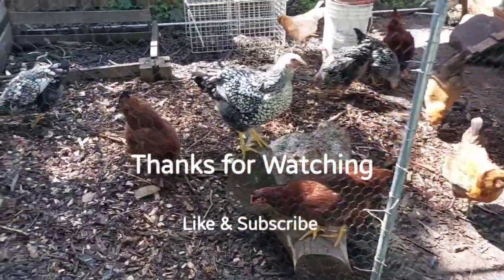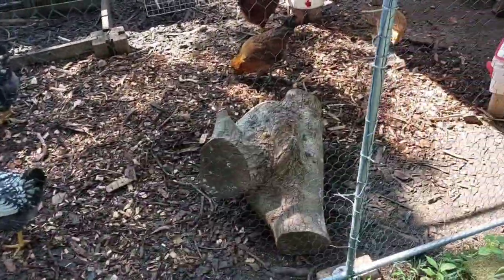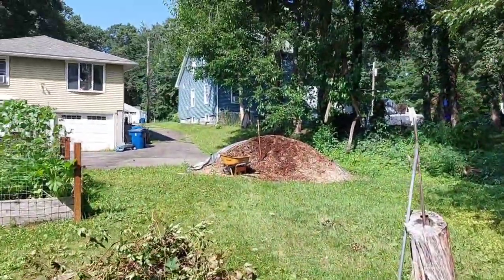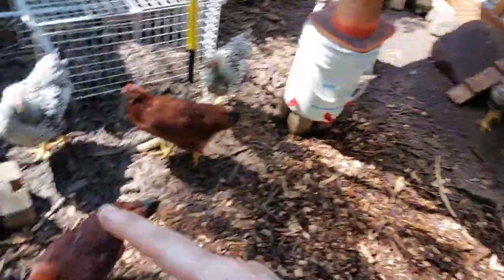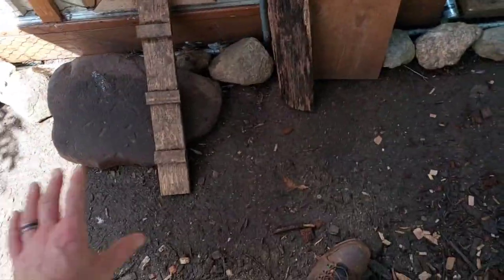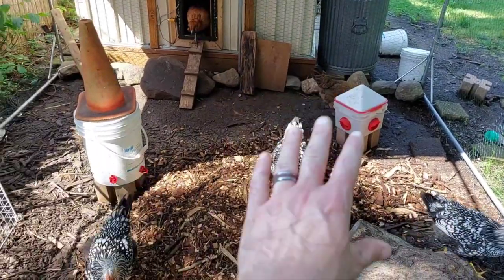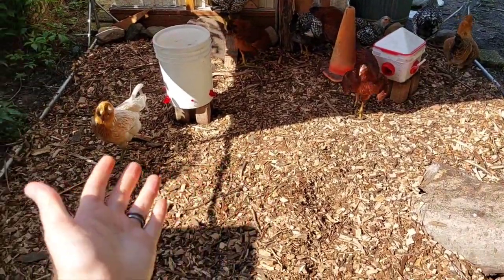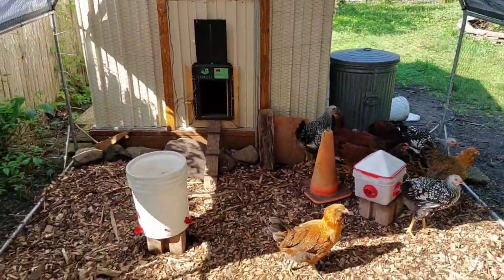Woodchip Bedding in Chicken Run - No More Stink!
Using free woodchip bedding in chicken run to eliminate the stink!